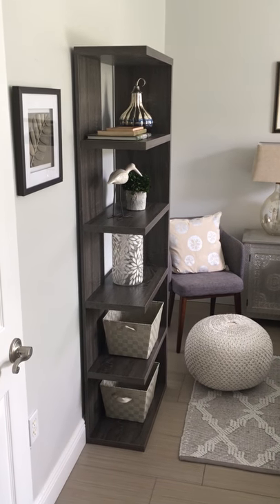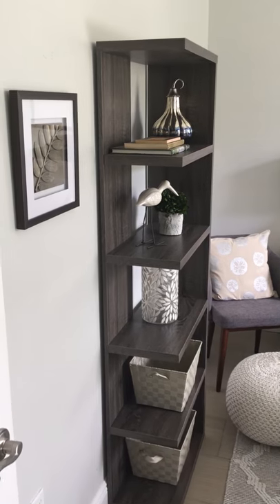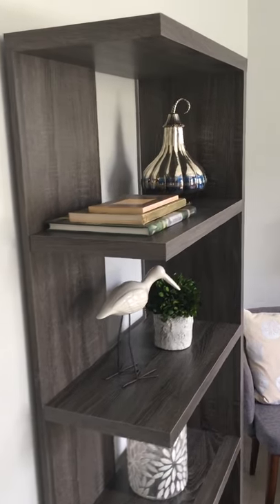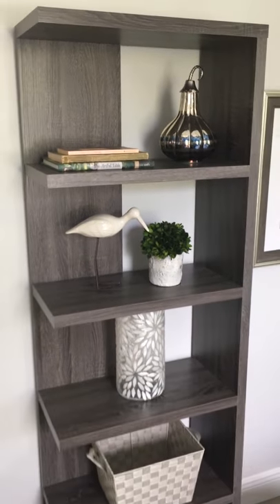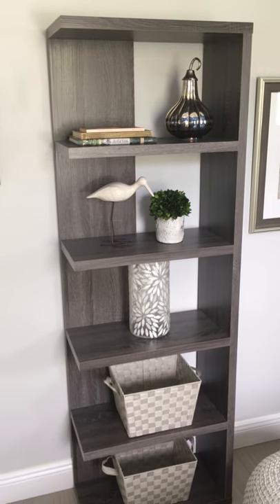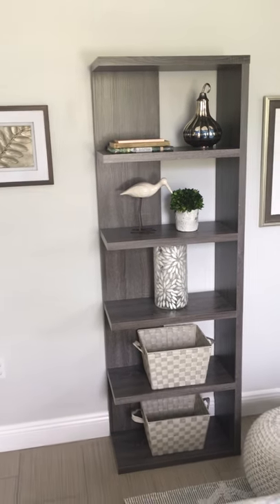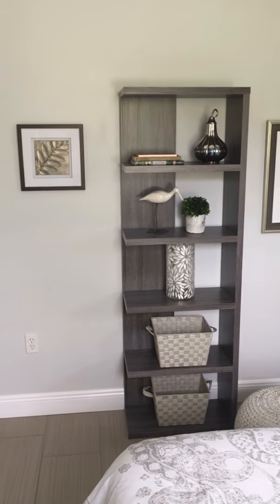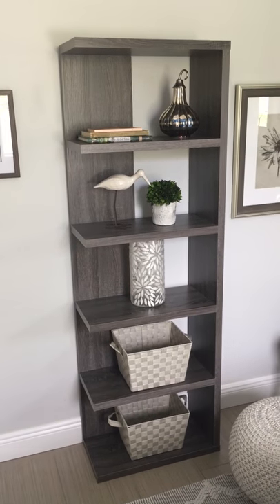Perfect Bookcase for a Small Room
SRQ Interior Design specializes in sophisticated, fast and attainable per-room redecorating, home staging and lanai styling.